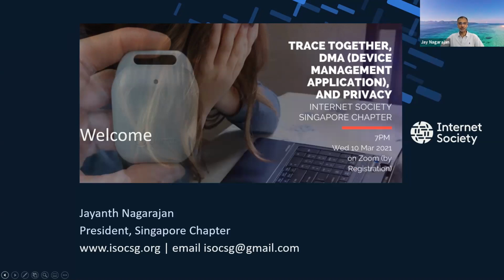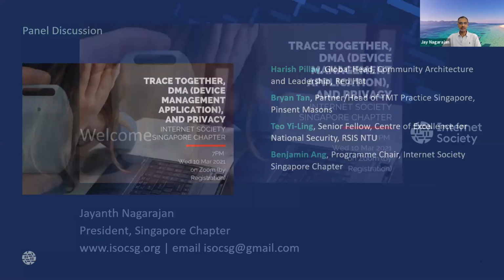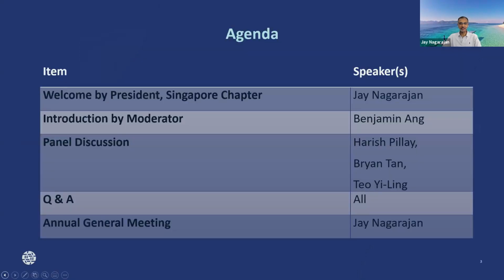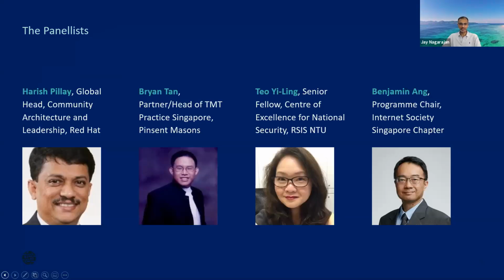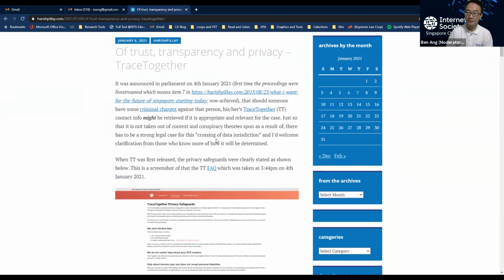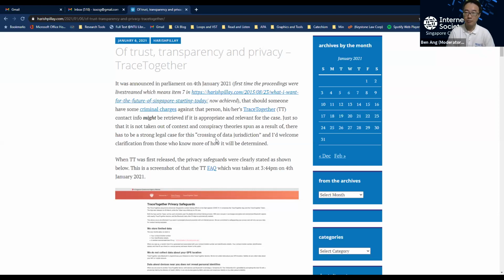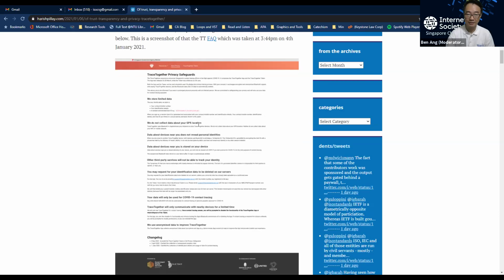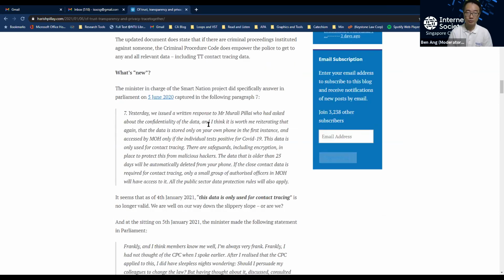TraceTogether, Device Management Application, and Privacy - Webinar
Internet Society Singapore Chapter was on Zoom at 7PM on Wednesday 10 March 2021, to host a lively panel discussion on two very Singaporean online privacy issues that have hit the news recently: TraceTogether and Device Management Application (MOE’s DMA for students’ Personal Learning Devices). Participants posed questions to our panel of technology, security, and legal experts and shared their own thoughts.
Our Speakers
- Harish Pillay, Global Head, Community Architecture and Leadership, Red Hat
- Bryan Tan, Partner/Head of TMT Practice Singapore, Pinsent Masons
- Teo Yi-Ling, Senior Fellow, Centre of Excellence for National Security, RSIS NTU

Read more about TraceTogether and Device Management Application at our